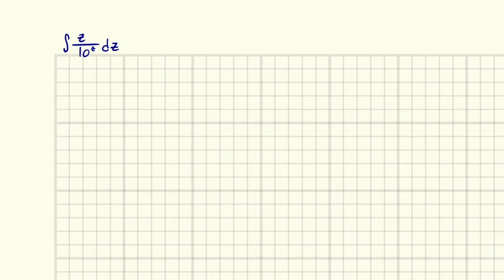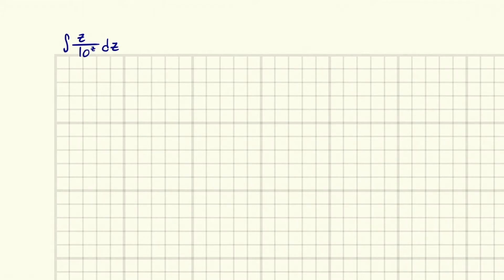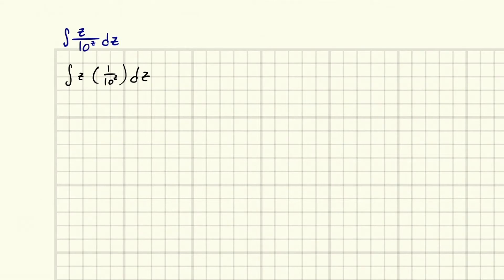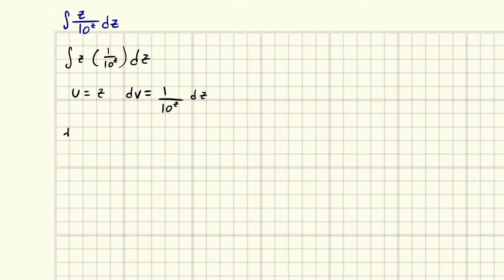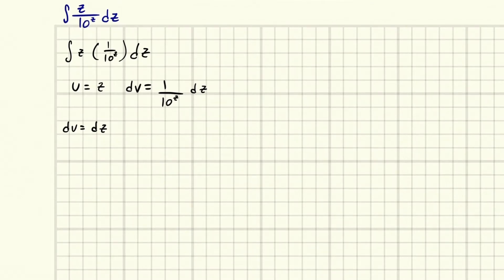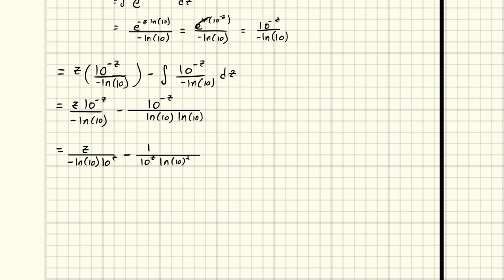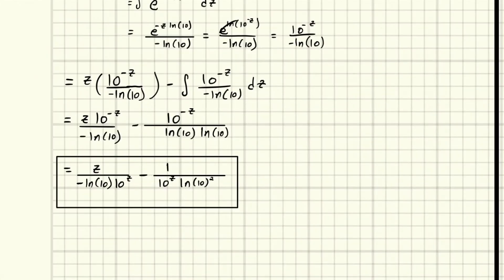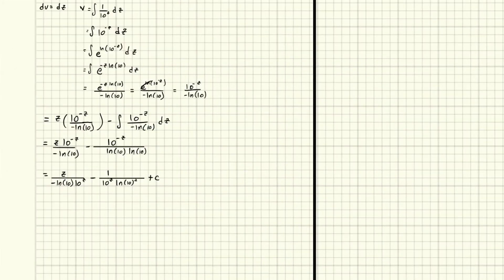Integrate z over 10 raised to the z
Time Stamp
0:00 Intro
0:47 Integration by Parts
1:13 Integrating using log properties
3:56 Writing the result of the integration by parts
4:50 Solving the resulting integral
5:55 Simplify
6:37 Answer